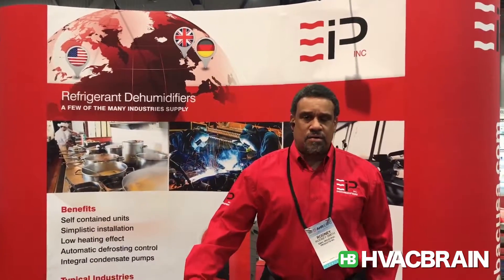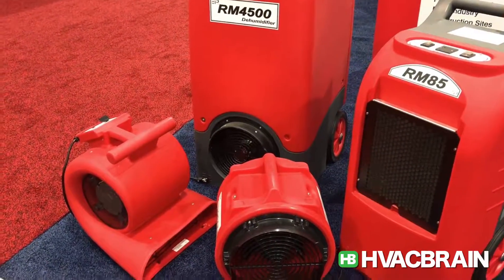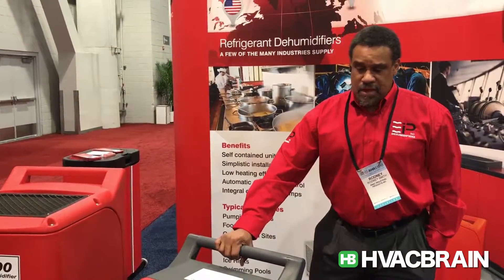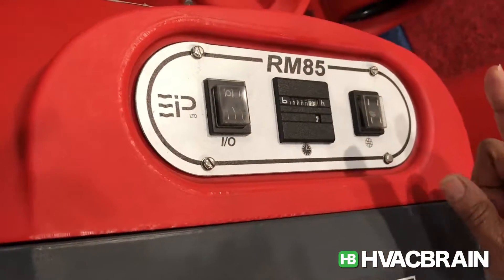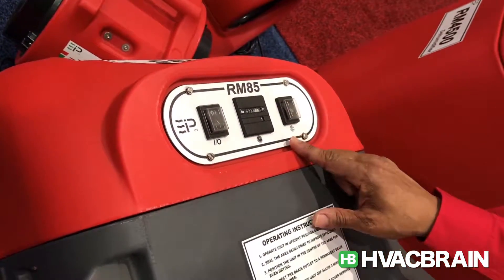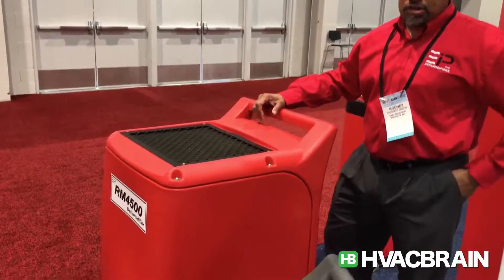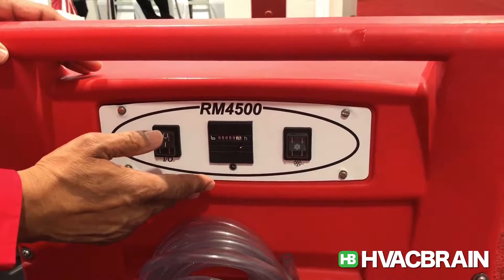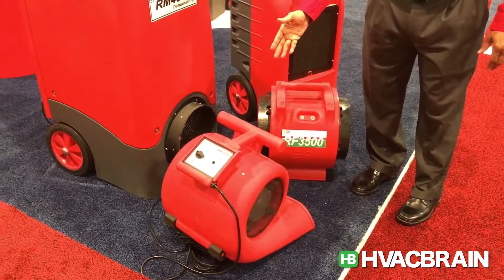Ebac restoration dehumidifiers RM85 RM4500 & ventilation fans - AHR Expo 2017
We take a look at Ebac Industrial Products' line of restoration dehumidifiers while attending the AHR Expo 2017. This introduction includes dehumidifiers from their HVAC line (RM4500), cleaning and restoration line (RM85), and ventilation fans (RF3500 and M2000).